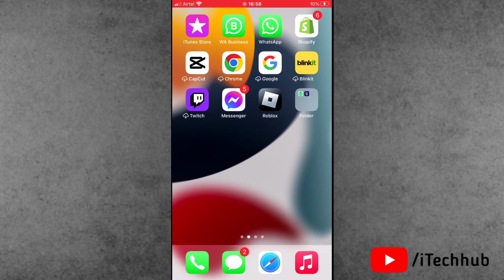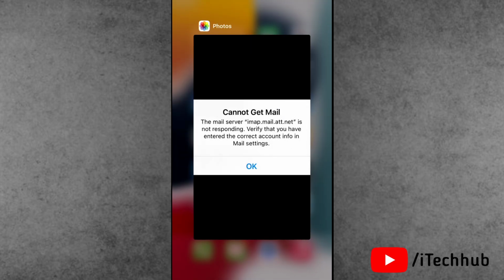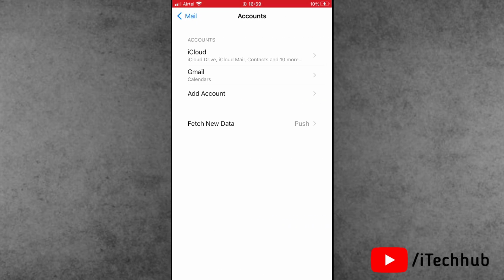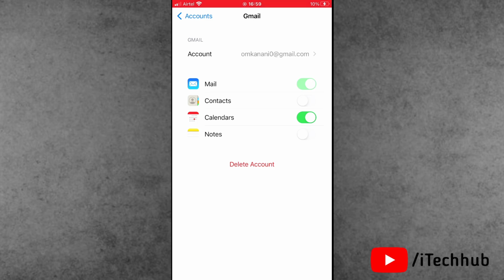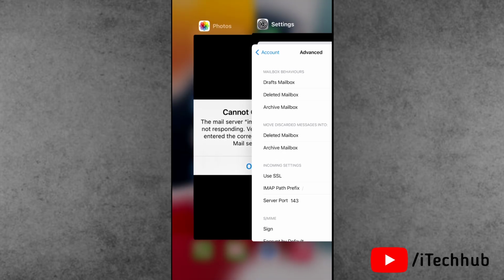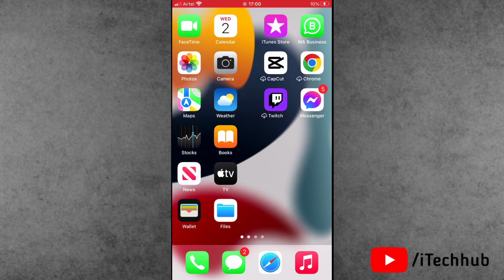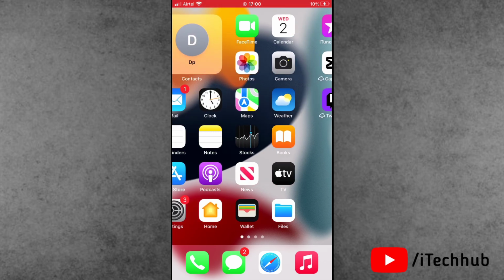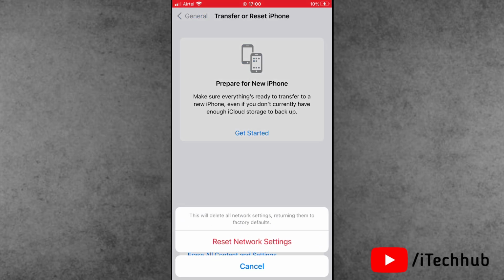iOS 18/18.1 Cannot Get Mail iPhone [FIXED]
iOS 18 Cannot Get Mail iPhone [FIXED]

Lot of iPhone Users has been reported ios 18 update after cannot get mail iphone problem.

Cannot Get Mail. The mail server imap.gmail.com is not responding,